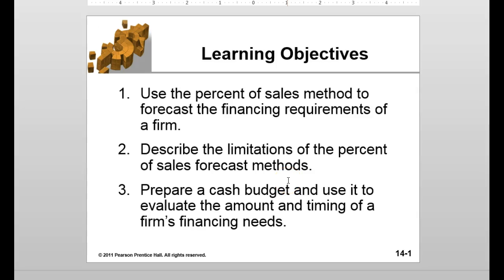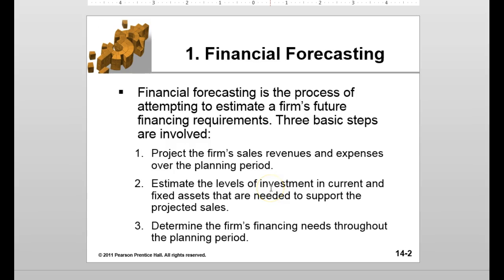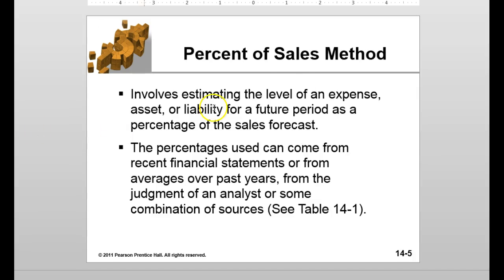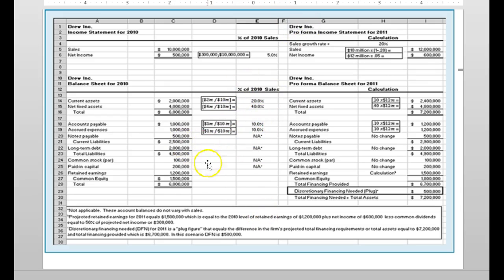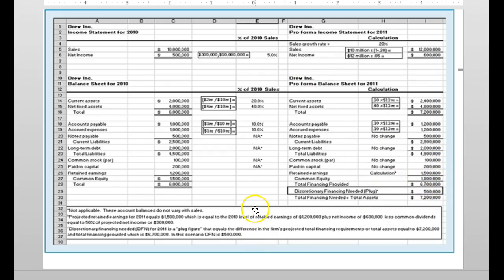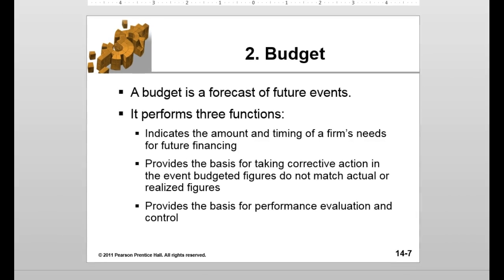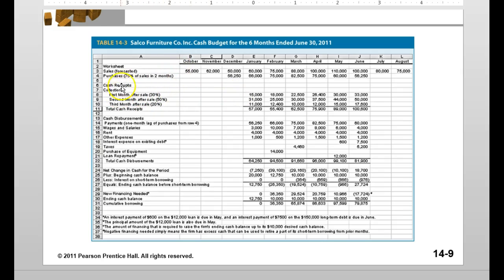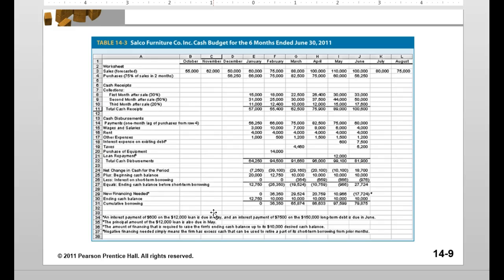Lesson 11 - Forecasting Reports